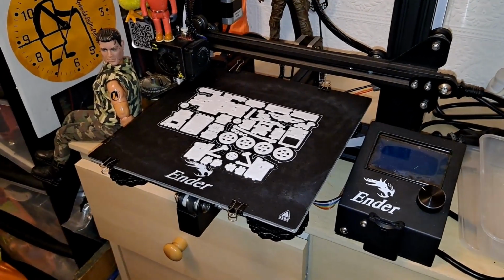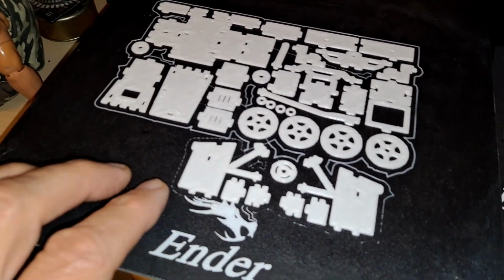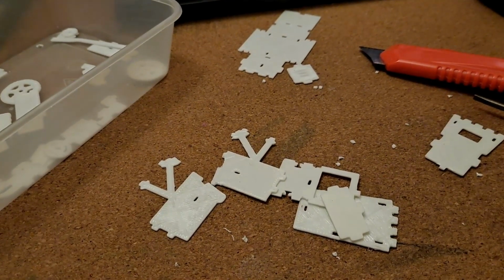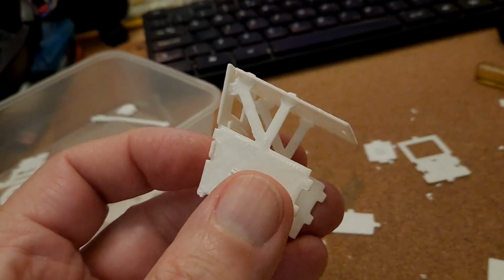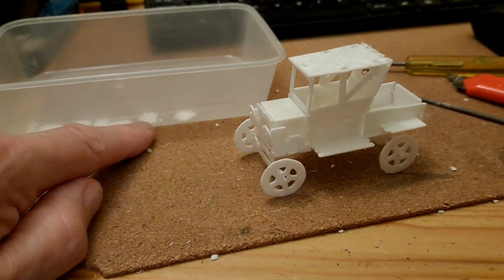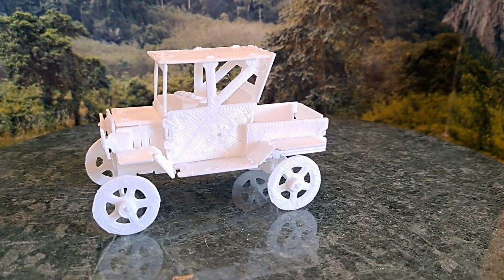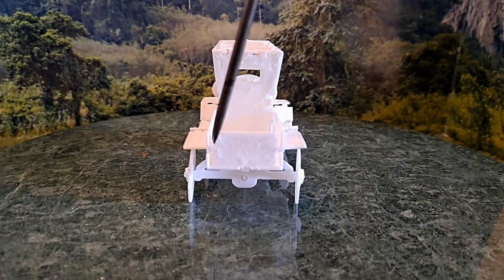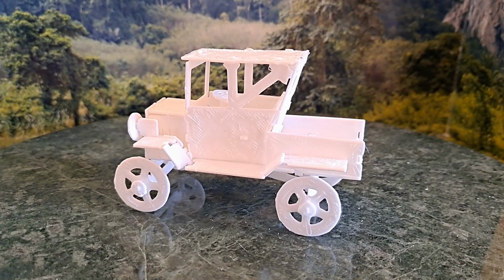3D printed Puzzle - Car maybe a Ford Model T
3D printed Puzzle - Car maybe a Ford Model T
I worked on it with Paintshop Pro and Inkscape
Imported it to TinkerCad, resized it to suit my needs, exported it as an STL file
Sliced it with Ultimaker Cura 4.7.1
Printed it with my Creality Ender-3 3D Printer